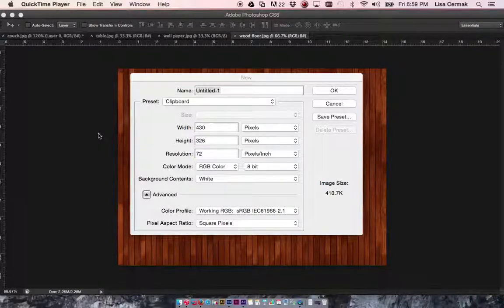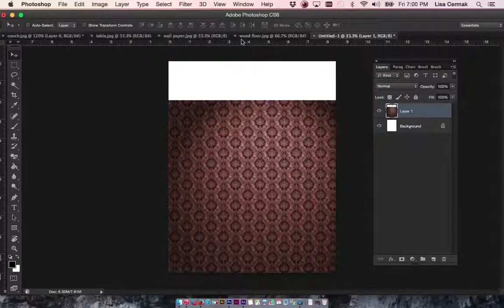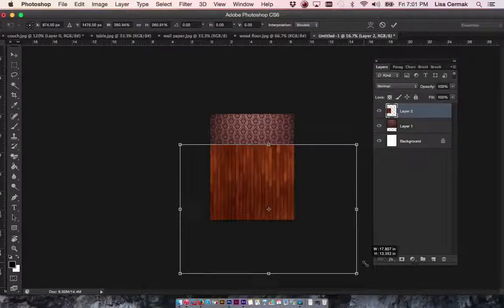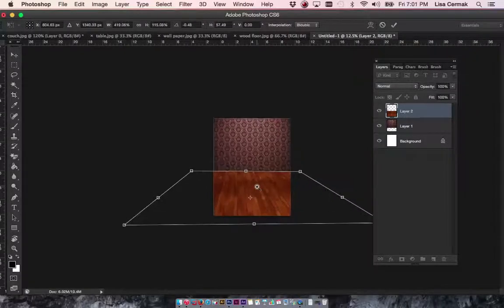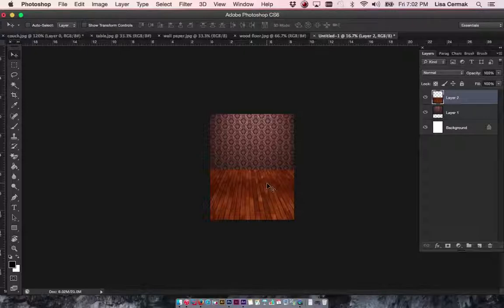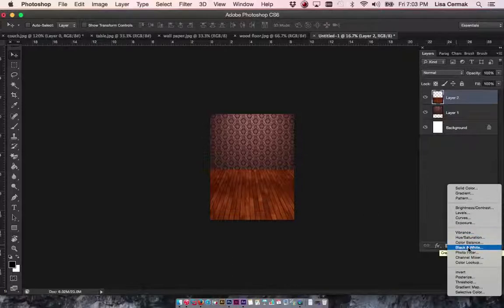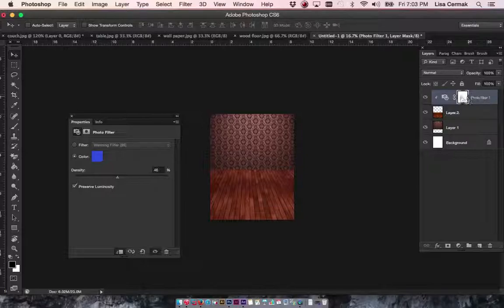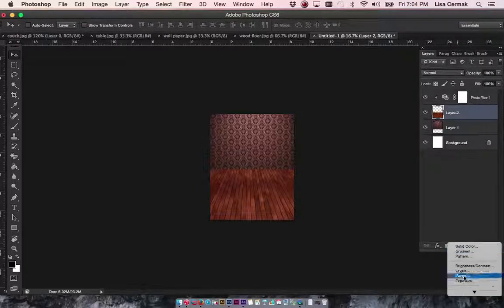PS2 Transform and Adjustments